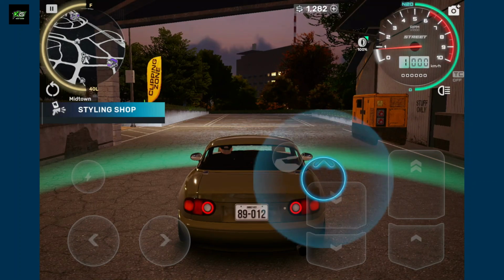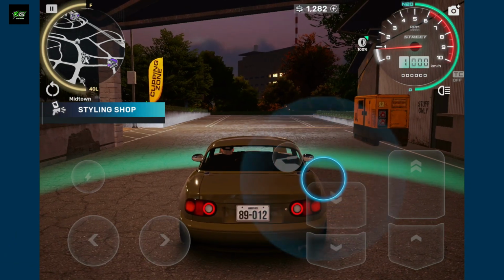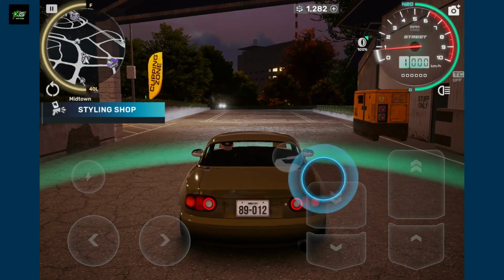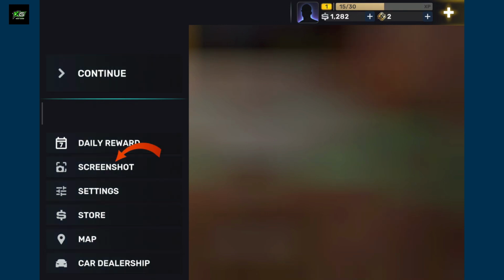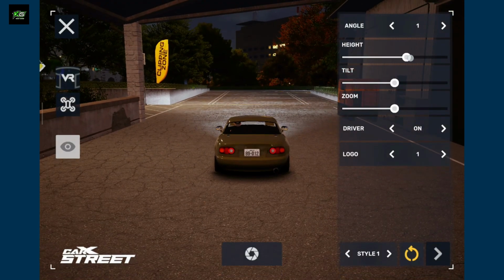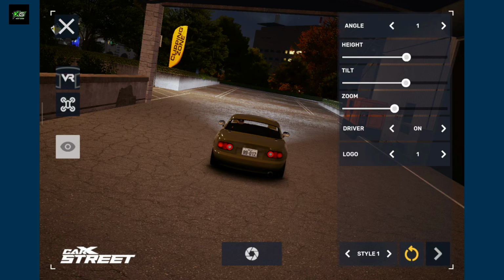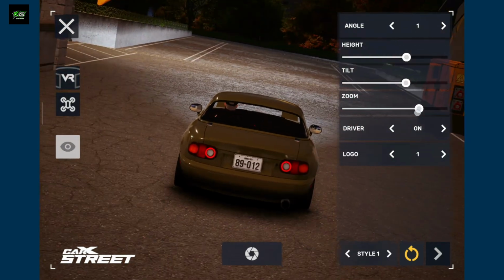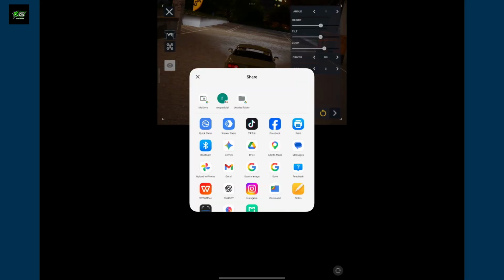How to Take Screenshot in CarX Street (Beginner Friendly 2026)?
Are you on CarX Street and want to capture those epic moments, your cars, or cool racing stunts? In this tutorial, I’ll show you how to take screenshots easily on your device so you can save and share your gameplay memories.

This guide is beginner-friendly, quick, and works for all Android and tablet devices. I’ll also give some handy tips to make sure your screenshots look perfect every time.